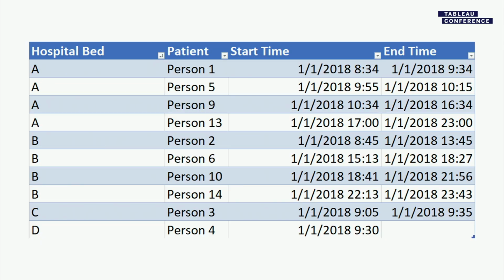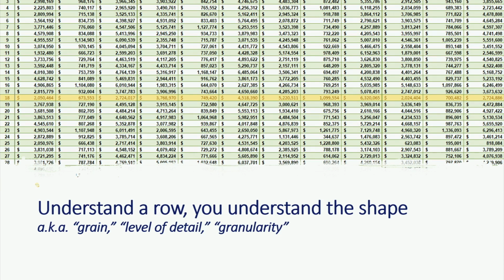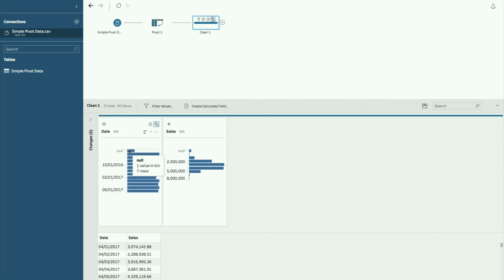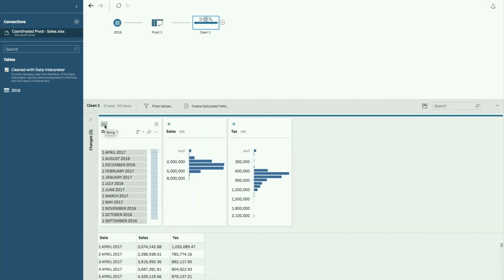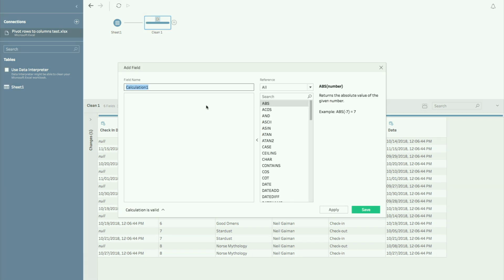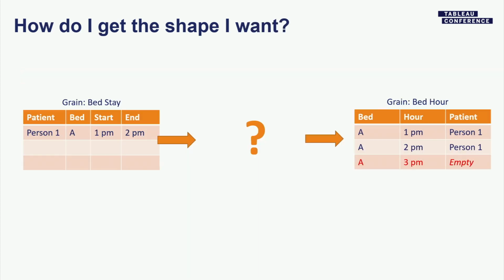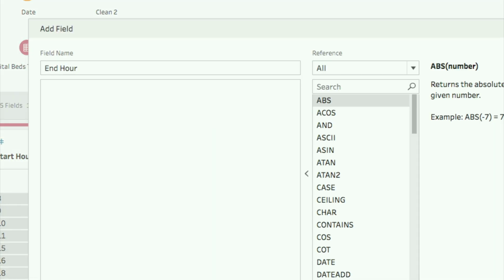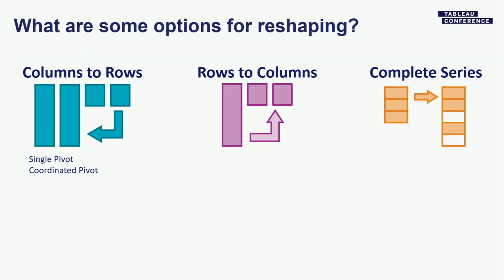Deeper analysis through data shaping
How do I use data preparation to analyze my data deeper? Different data shapes unlock new forms of analysis. In this session, you'll learn how different data shapes make new types of analysis simple and fun. Find process bottlenecks by reshaping your event logs. See how your data changes over time by combining data snapshots. You'll walk away from this course with a library of data shapes and how to use them in Tableau and Tableau Prep.